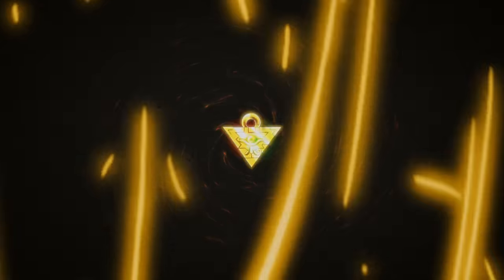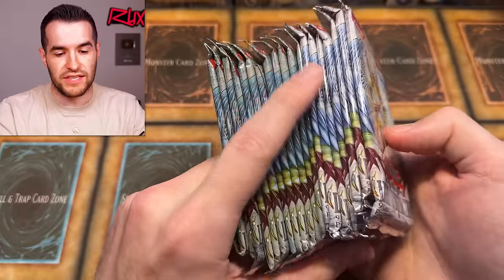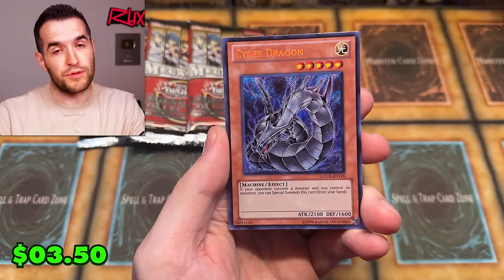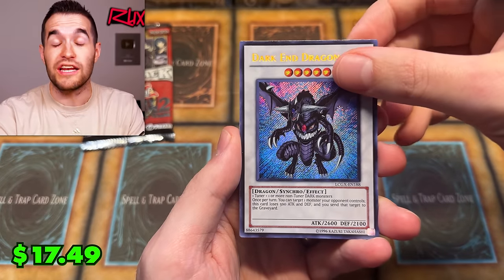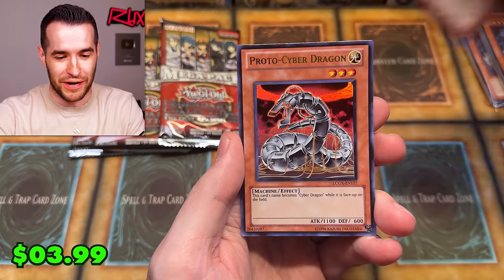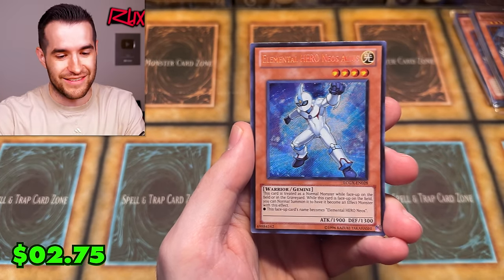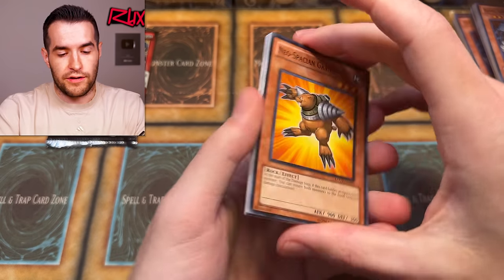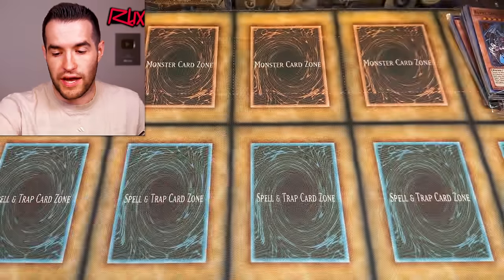Big Announcement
Big Announcement - Legacy Week GX Edition!

RUXIN2023

➤TCGPlayer Link!